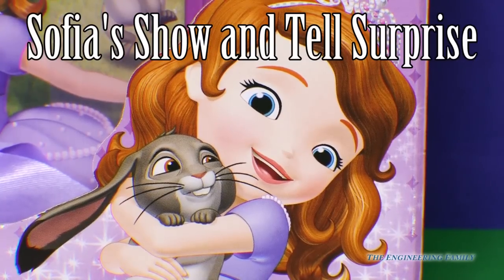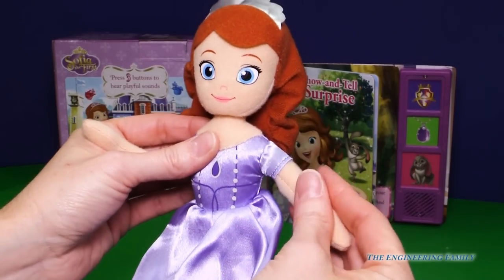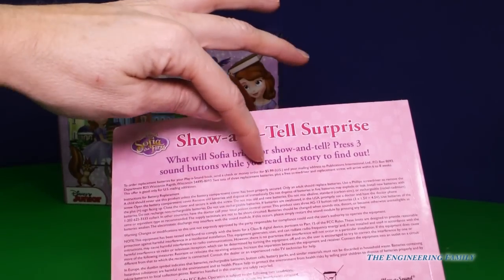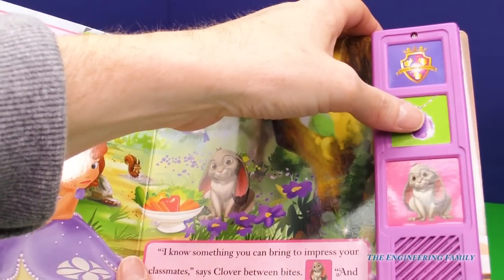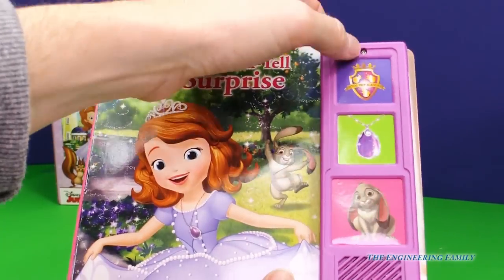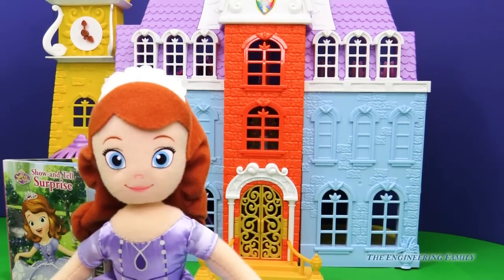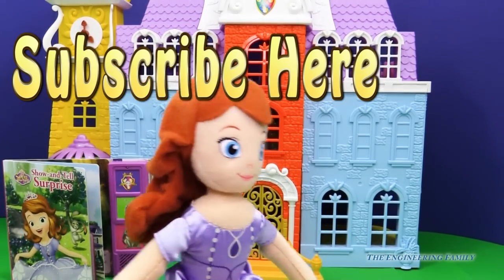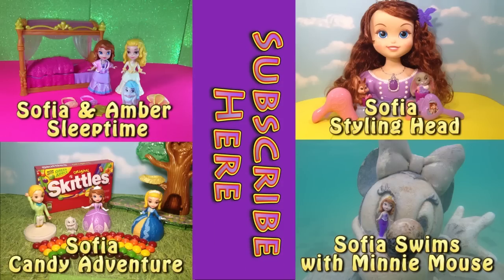Exploring the Sofia the First Show and tell Book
Disney Princess Sofia the First Show and Tell!

Disney Sofia the First is one of our daughte's favorite shows on Disney Junior. In this Disney Junior Youtube Video we review the Sofia the First Show and tell Doll and book! This is a Disney Princess Sofia the First Doll and book that your child can interact with!